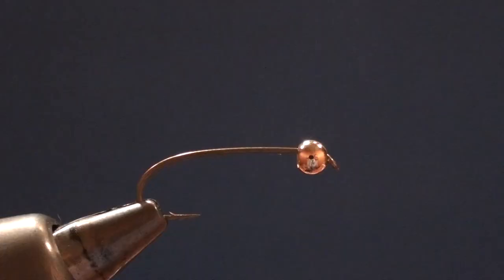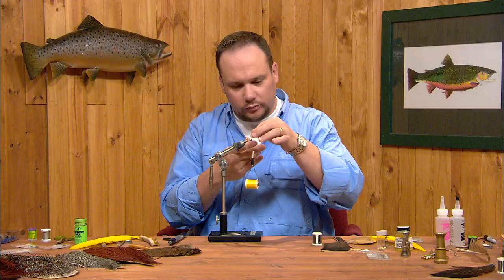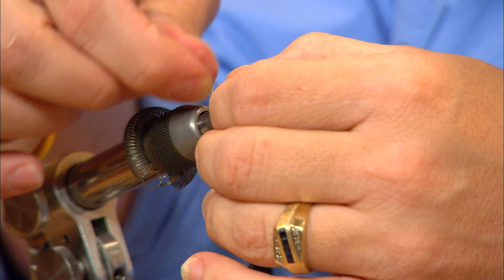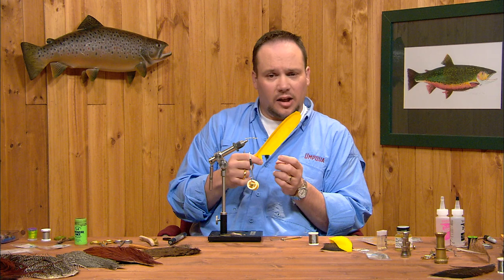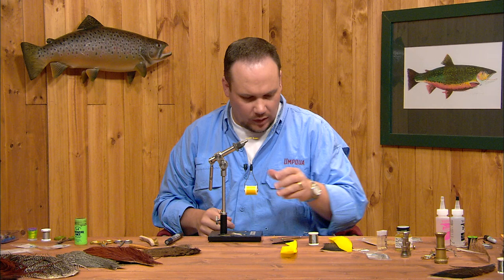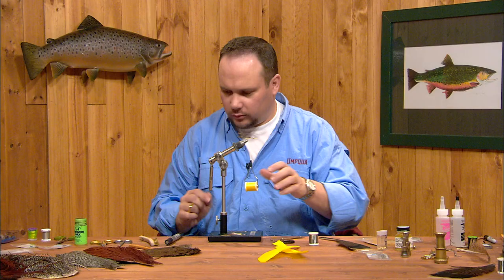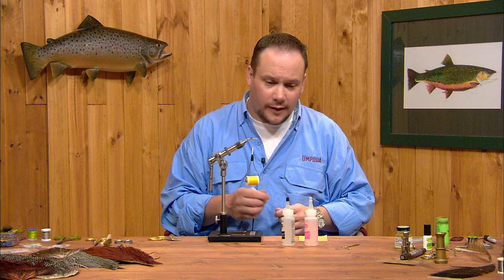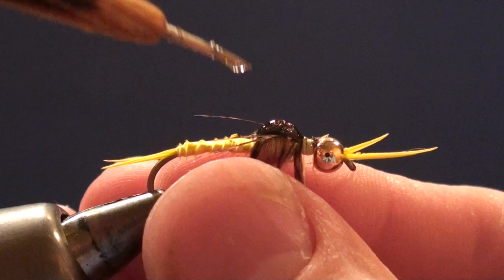Biot Stone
Master Fly Tier Charlie Craven ties the Biot Stone.